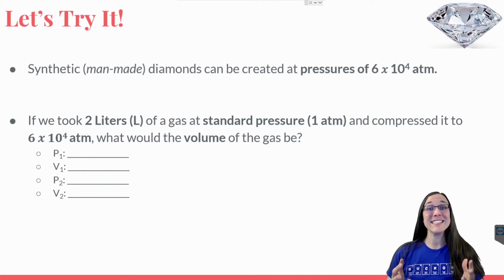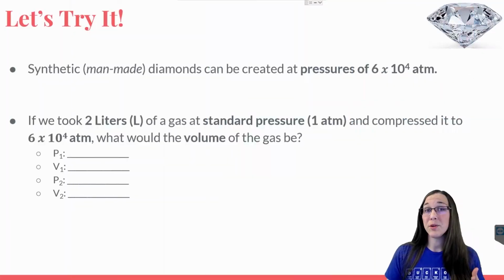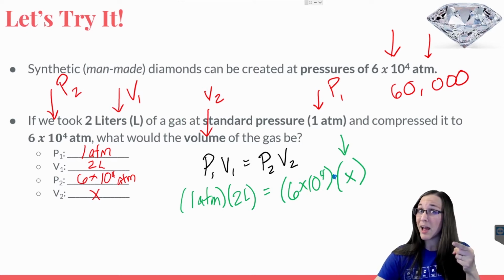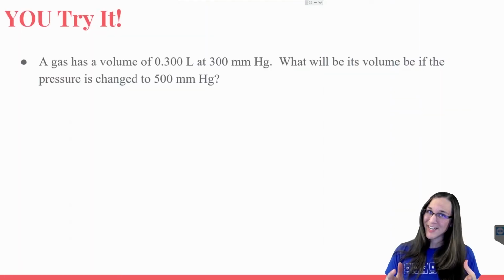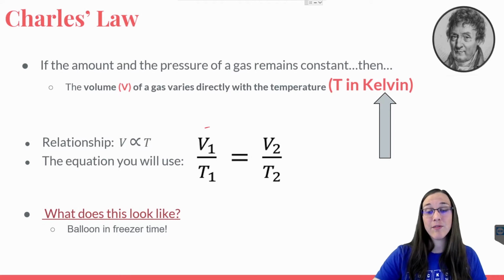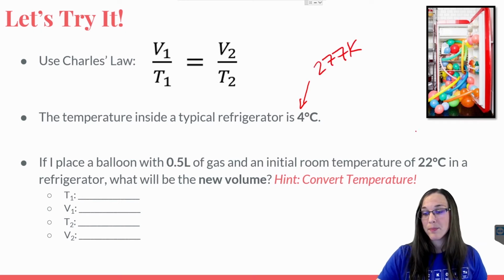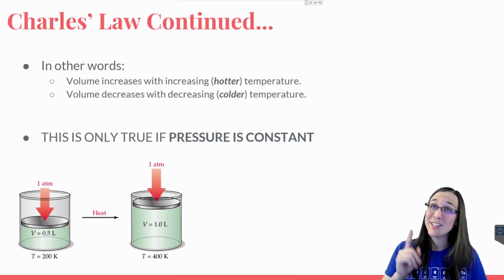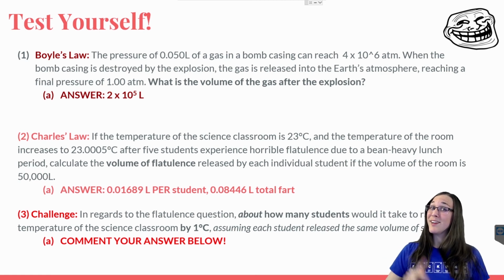Boyles & Charles' Gas Laws (75)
Boyle’s and Charles’ Gas Laws involve pressure, volume, and temperature. Boyle’s Law relates pressure and volume inversely (when the pressure goes up, the volume goes down and vice versa). If you’re given pressures and volumes, you can use Boyle’s Law to solve for P1, V1, or P2 V2! You can also determine Boyle’s Law experimentally by plotting pressure and volume on a graph, resulting in a downward sloping line. Charles’ Law relates volume and temperature (in Kelvin) via a direct relationship (if one goes up, so does the other and vice versa!). This video provides calculation examples for both Boyle’s Law and Charles’ Laws---you’ll be able to calculate whether Duckonta is full of hot air!

0:00 Boyles Law
1:21 Boyles Law Lab
1:54 Example 1 - Boyles Law Problem - Solve for Volume (Step by Step)
4:42 More Boyles Law Information
5:01 Boyles Law Lab 2
5:49 Problem 2 - Boyles Law Problem - Solve for Volume (Test Yourself)
6:29 Boyles Law Graph
6:53 Charles Law
7:57 Charles Law Lab
8:44 Example 3 - Charles Law Problem - Solve for Volume (Step by Step)
11:01 More Charles Law Information
11:07 Problem 4 - Charles Law Problem - Solve for Volume (Test Yourself)
11:49 Charles Law Graph
12:08 Test Yourself
12:29 Summary

Boyle's Law Practice Problems khan academy, Boyle's Law Practice Problems tyler dewitt, Boyle's Law Practice Problems melissa maribel, Boyle's Law Practice Problems bozeman science